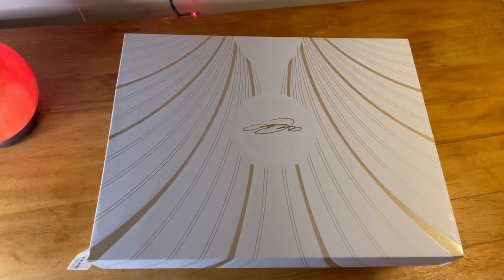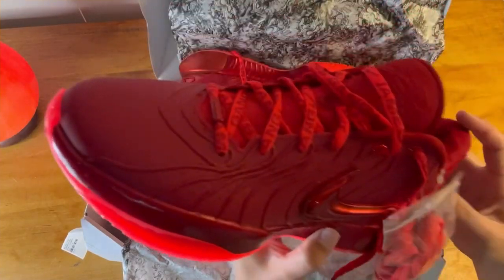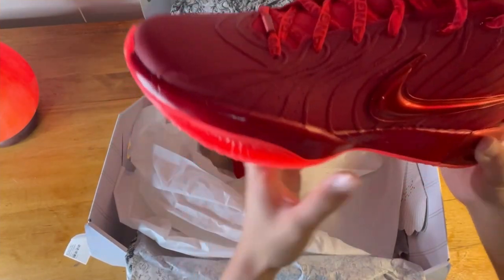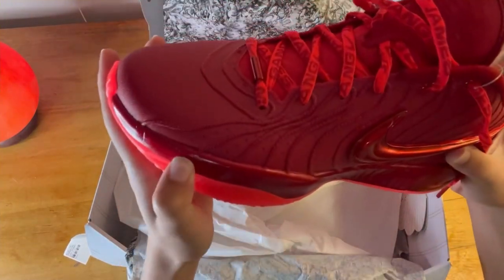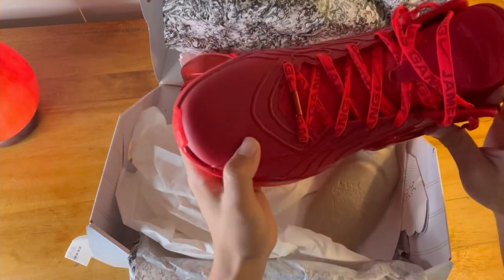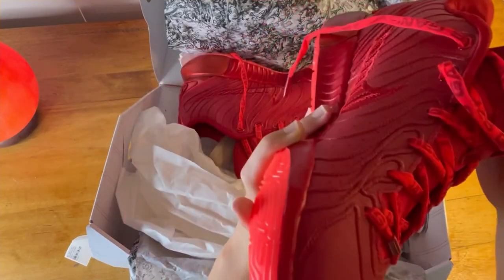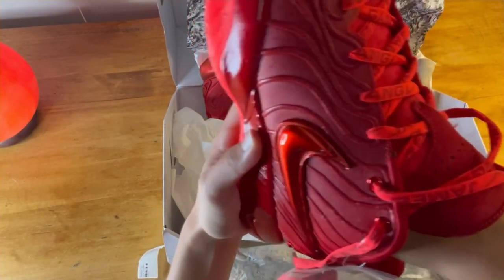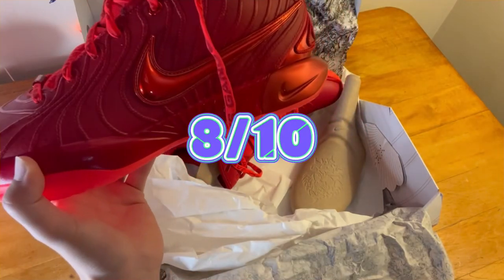LeBron 21 First Impressions!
￼ in this video, I give my first impressions on the LeBron 21s￼. I might make a performance review eventually.￼